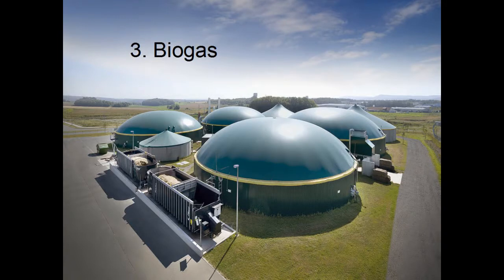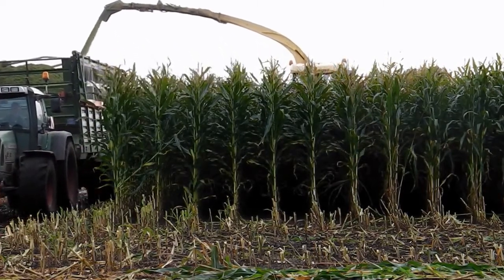Environmental Hazards in Baden Württemberg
Comenius partnership eew21. Designed by Richard-von Weiszäcker Schule